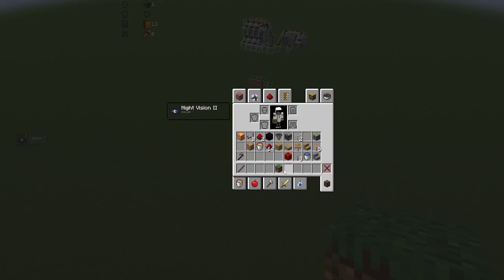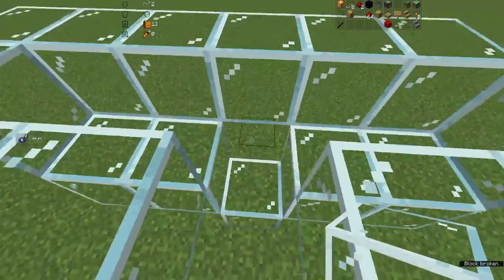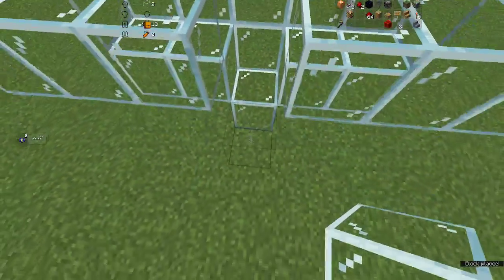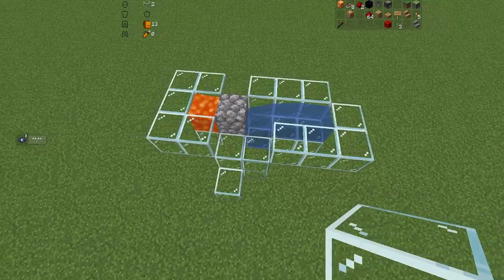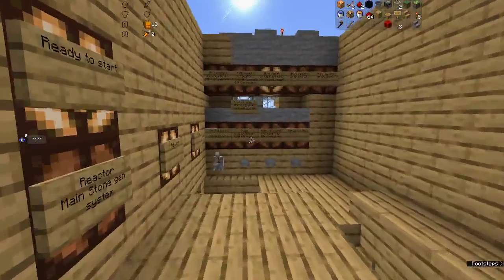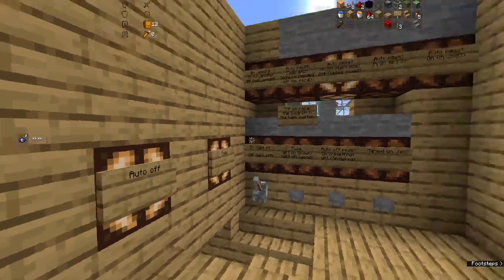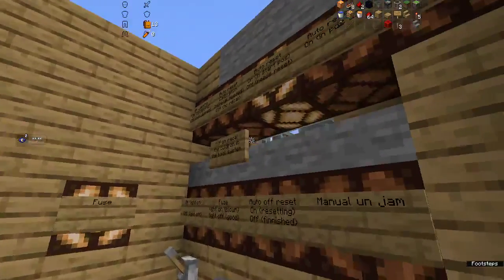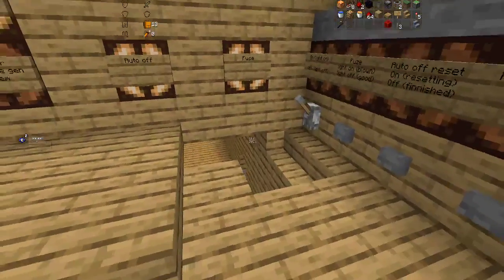Server Friendly Cobble stone Generator!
A server friendly redstone cobble generator.
This is my first original public design and I
am excited to see how you guys use it and if
you like it. The cobble stone gen produces
anywhere from 50 - 150k /hr depending on how
you have it set up. There will be another video
about how every system works that way anyone
who wants to know how it works can see and fix
it if it breaks.

If you are having issues with downloading the mods
I am going to be uploading another video soon about
how to get and apply mods.

or on discord at: ScuffingtonYT 0740